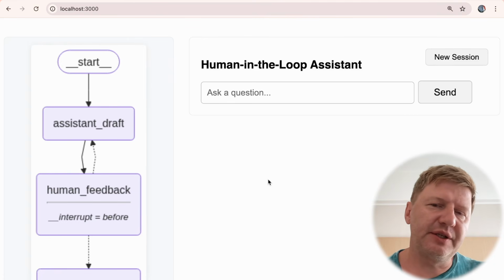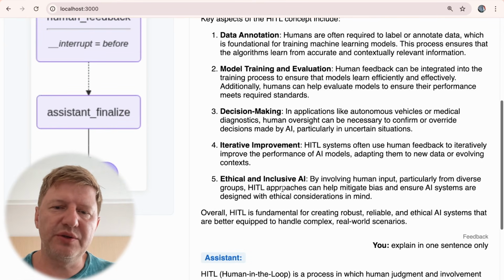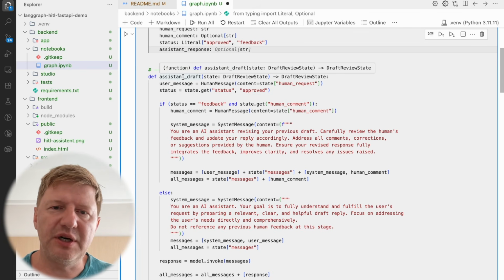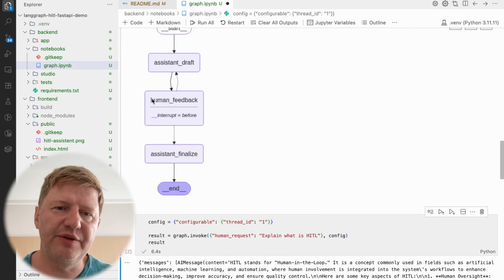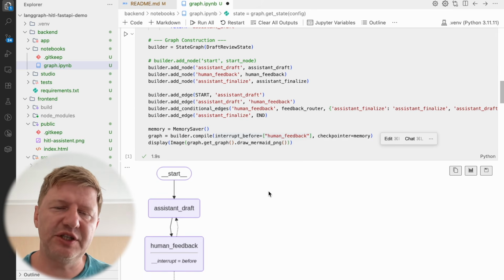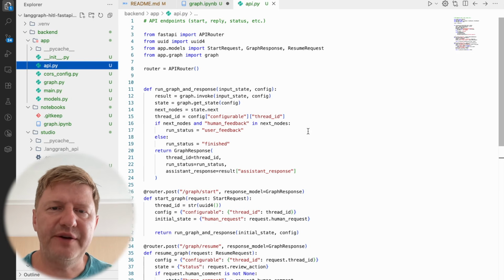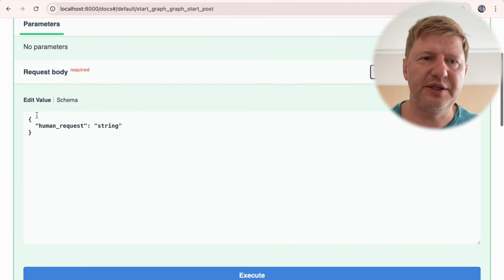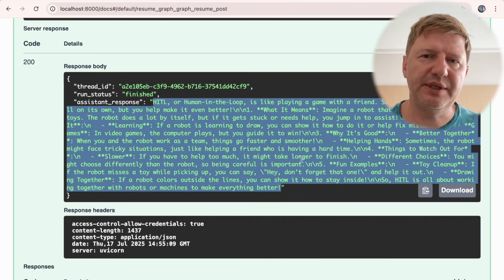Testing Human in the Loop with LangGraph Example – Building a Fullstack Feedback Loop with FastAPI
In this session, we walk through a fullstack example from LangGraph HITL – Building a Fullstack Feedback Loop with FastAPI and React, where LangGraph’s Human-in-the-Loop feature is integrated with a FastAPI backend and a simple ReactJS frontend.

You’ll see how to pause and resume AI agent workflows, collect real user feedback, and update answers dynamically. It’s a practical demo for anyone building interactive AI agents using LangGraph, LangSmith, FastAPI, and modern web tools.

00:00 – Intro: Real-World HITL and Simple Graph Execution Limits
04:50 – Notebook Walkthrough: Defining the Graph and Handling Feedback Logic
09:30 – Step-by-Step Execution: Tracing Graph State in the Notebook
12:52 – Running the Full Feedback Loop in LangGraph Studio
14:57 – Building FastAPI Backend: Start & Resume Endpoints
18:28 – Testing Graph API with Swagger UI
22:25 – Final Thoughts: Fullstack Loop with LangGraph + FastAPI + React

• LangGraph Into – Want to explore more about creating agentic AI application using LangGraph? Check out other videos in this tutorial series!

💡 Explore More:
Check out the GitHub repo with all the code we used in this session